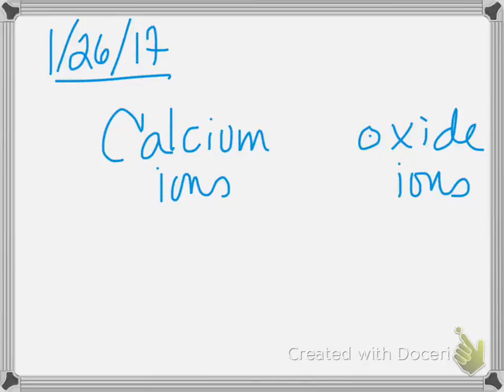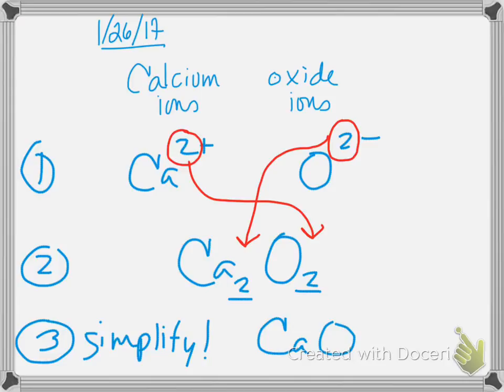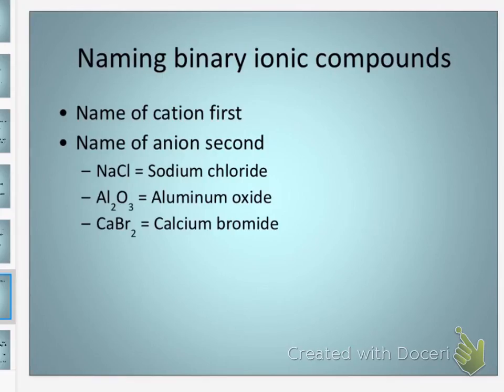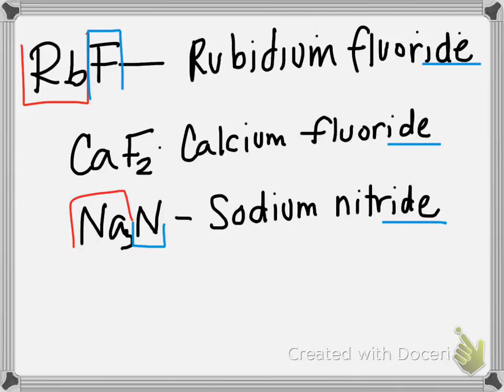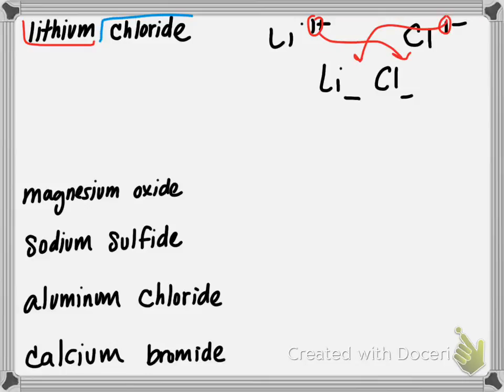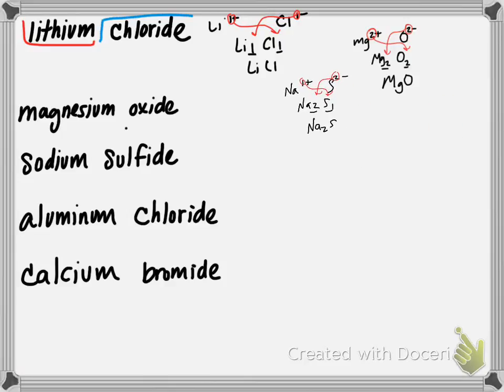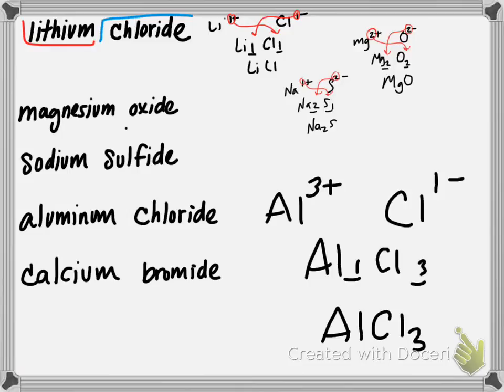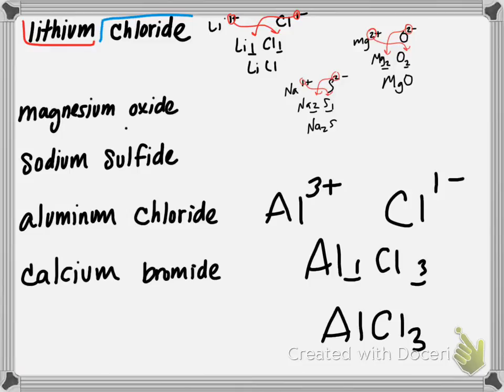chem 1-26 binary ionics